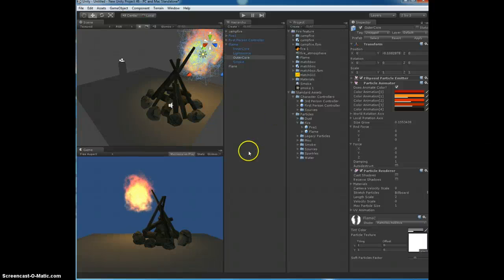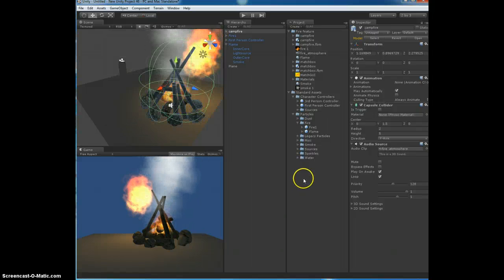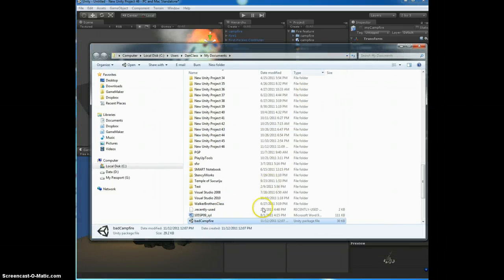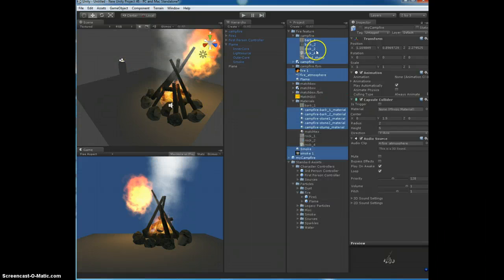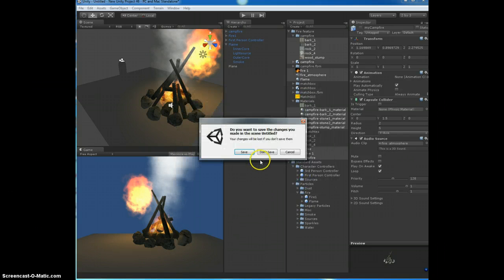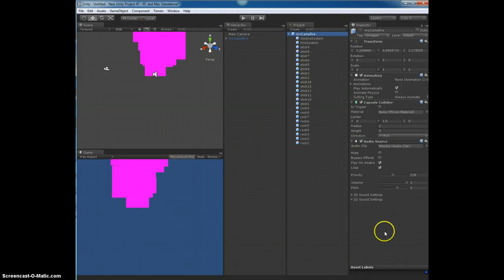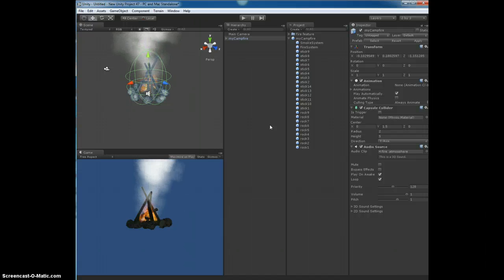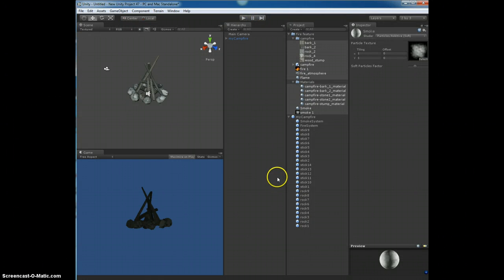Exporting a Unity Asset as a Package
This short video shows you how to export a selected asset from a Unity scene into a package. This allows you to reuse the asset easily in other Unity projects.